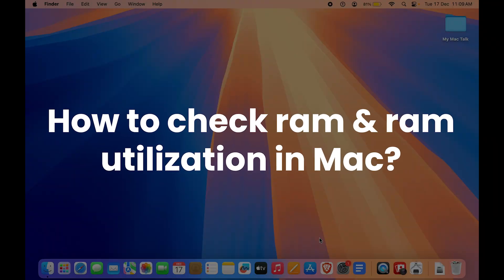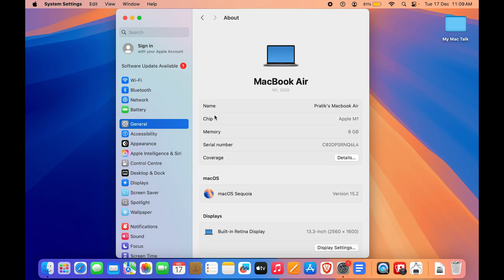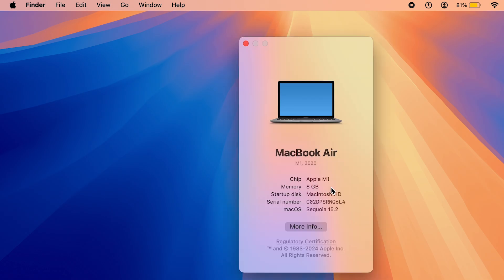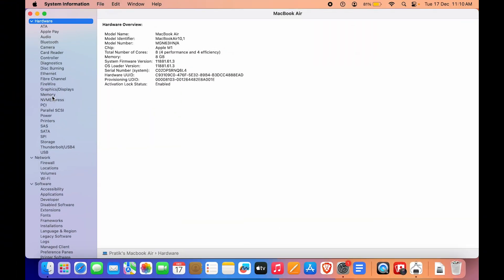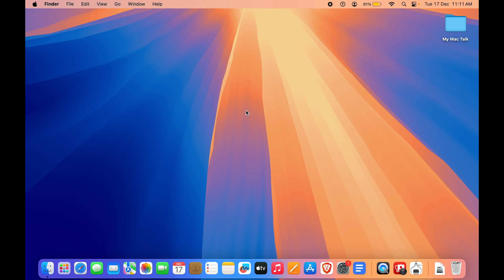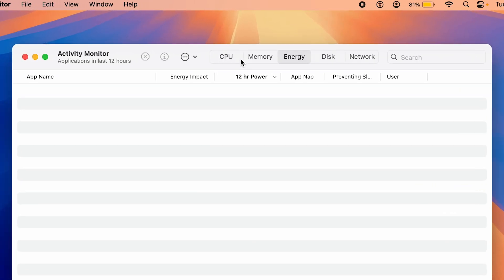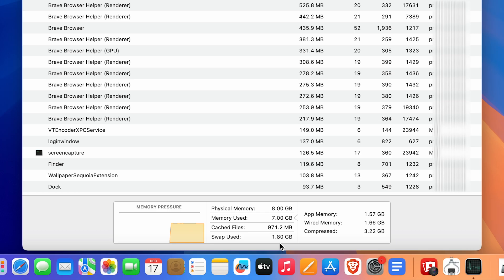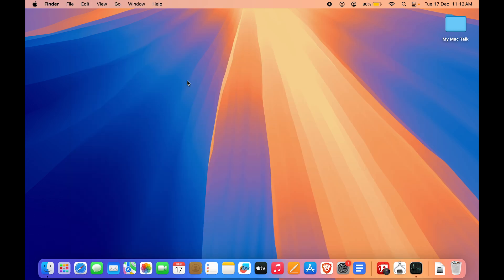How to Check Ram Usage on Mac? Access Memory usage in Macbook Air, Pro, Mini & iMac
How to find RAM information in a Macbook? Where to check RAM usage in MacOS? In this video, I have demonstrated the steps to find information about your mac's RAM in different places and how you can access 'Activity Monitor' on mac to check the RAM utilization of your device.